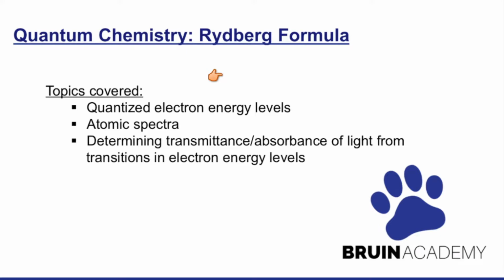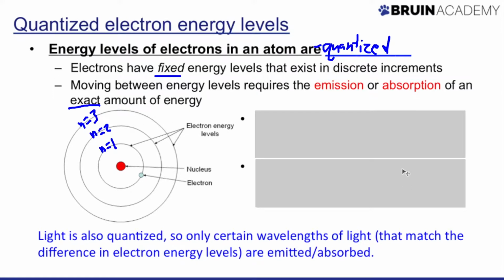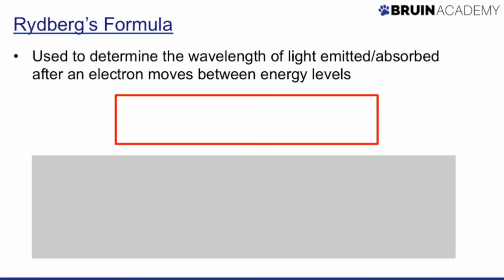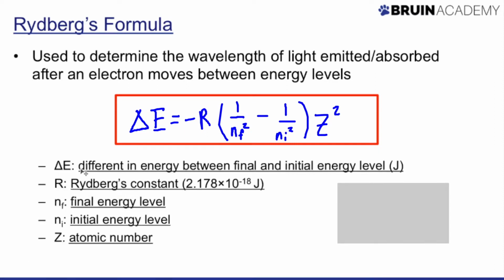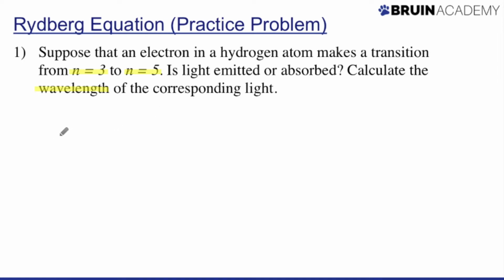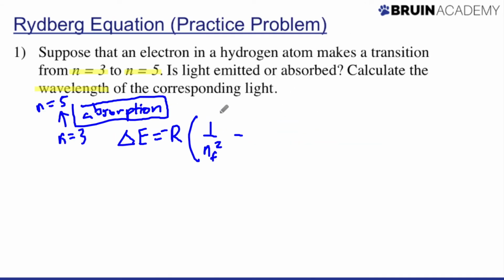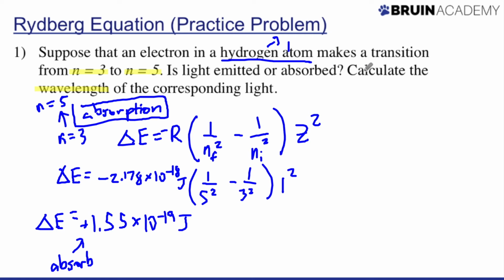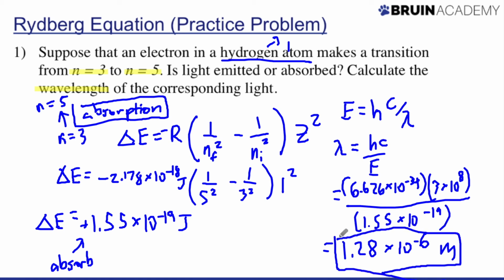Using Rydberg's Formula